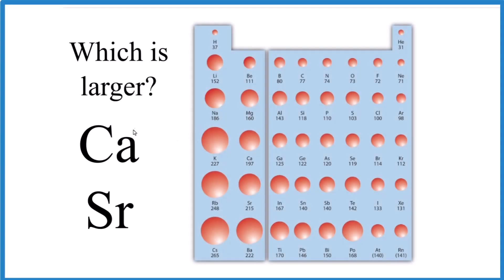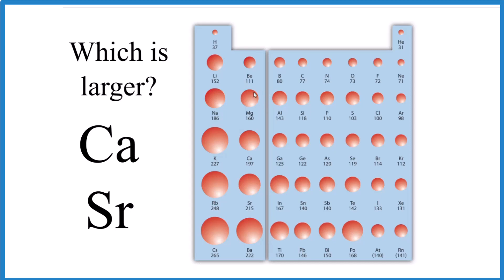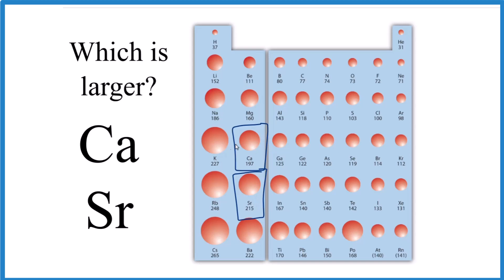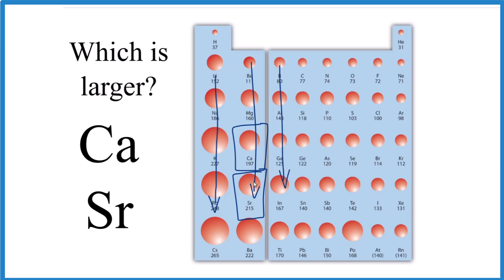Which has a Larger Atomic Radius, Ca or Sr?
We can determine which atom has a larger atomic radius, Ca or Sr, by looking at trends on the Periodic Table.  Calcium and Strontium are in the same Group (column).  As we go down a group on the Periodic Table the atomic radius increases.  Therefore, Ca is larger than Sr.

General Trends for Atomic Radii (atomic size)

Atomic Radius Decreases Across a Period: As you move from left to right across a period (horizontal row) of the periodic table, atomic radius generally decreases. This trend occurs because as you move across a period, the number of protons in the nucleus increases, resulting in a stronger attractive force on the electrons. The increased positive charge pulls the electron cloud closer to the nucleus, leading to a smaller atomic radius.

Atomic Radius Increases Down a Group: As you move down a group (vertical column) of the periodic table, atomic radius generally increases. This trend occurs because each new row in the periodic table adds a new electron shell, further away from the nucleus. The additional electron shells shield the outermost electrons from the attractive force of the nucleus, causing the atomic radius to increase.

Cations have Smaller Radii than their Parent Atoms: When an atom loses one or more electrons to form a cation, the resulting ion has a smaller atomic radius than its parent atom. This is because the loss of electrons reduces the electron-electron repulsion, causing the remaining electrons to be pulled closer to the nucleus. The reduction in electron-electron repulsion leads to a smaller atomic radius for cations.

Anions have Larger Radii than their Parent Atoms: Conversely, when an atom gains one or more electrons to form an anion, the resulting ion has a larger atomic radius than its parent atom. The addition of extra electrons increases the electron-electron repulsion, causing the electron cloud to expand. The increased electron-electron repulsion results in a larger atomic radius for anions.

Based on these general trends we can say that Ca is larger than Sr.